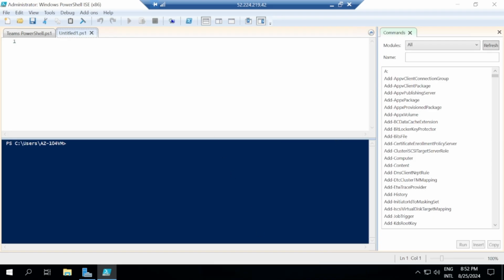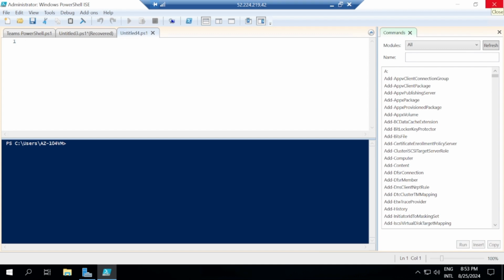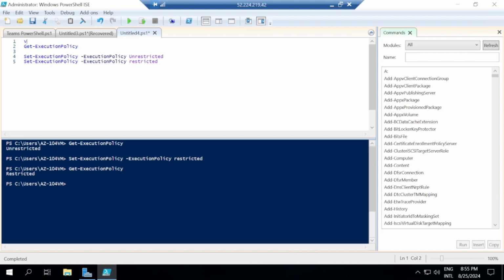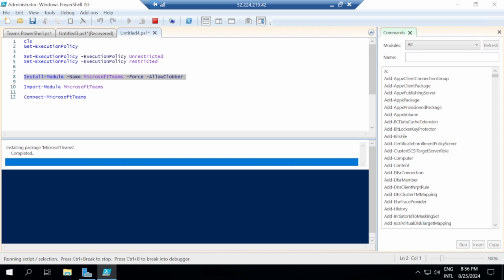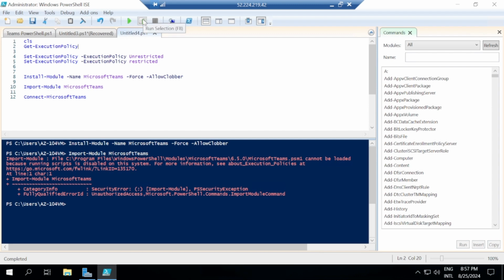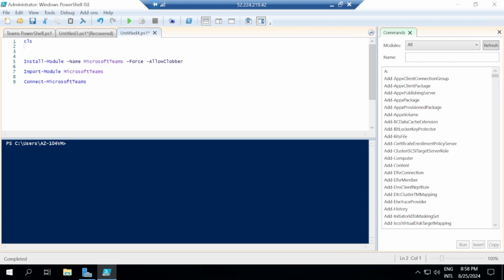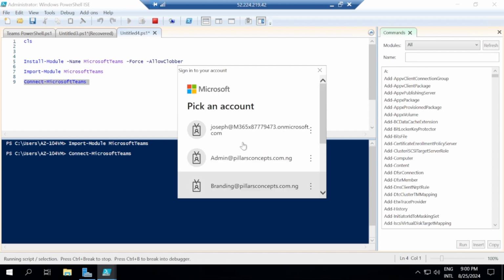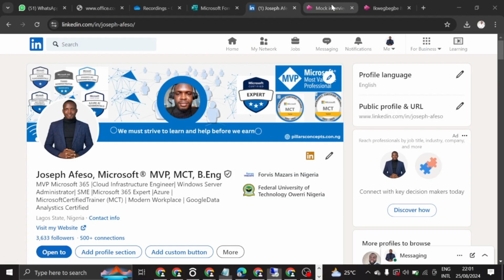1.0 How to Connect Microsoft Teams PowerShell : Install, Import & Connect Cmdlet!!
Get-ExecutionPolicy

Set-ExecutionPolicy -ExecutionPolicy Unrestricted

Install-Module -Name MicrosoftTeams -Force -AllowClobber

Import-Module MicrosoftTeams

Connect-MicrosoftTeams